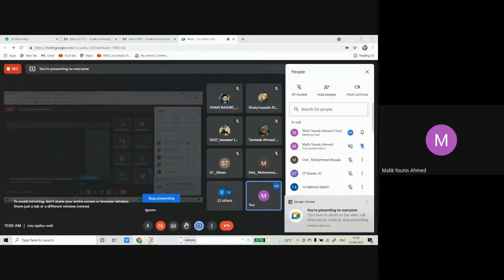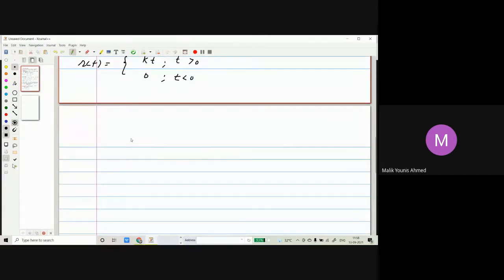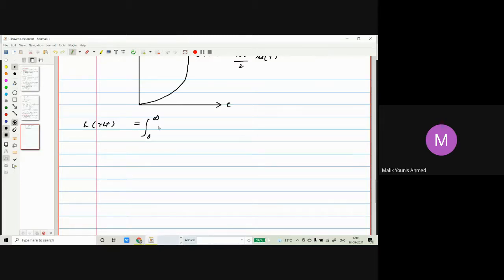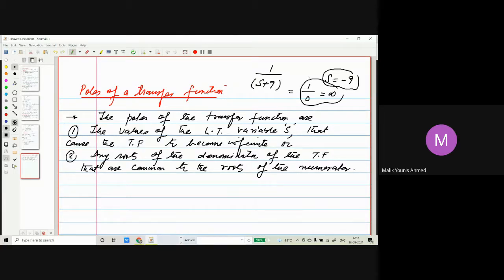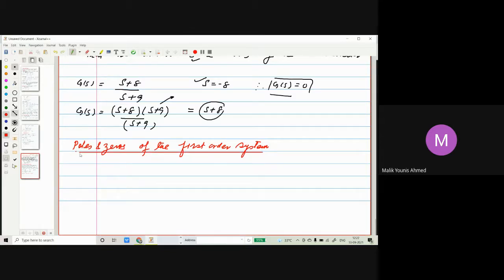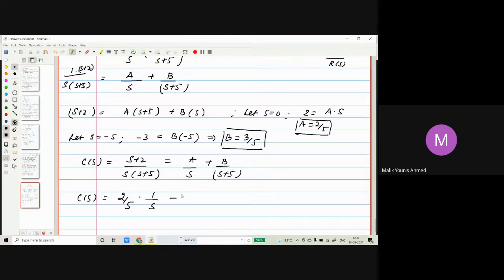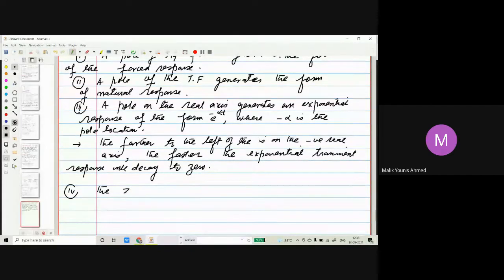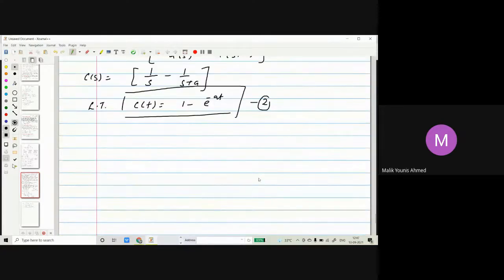LEC 21 FIRST ORDER SYSTEM